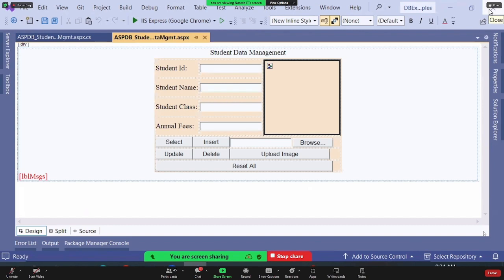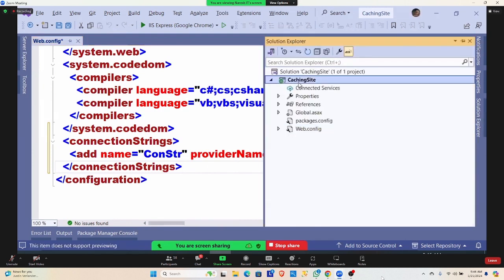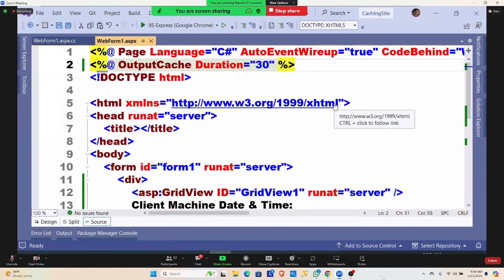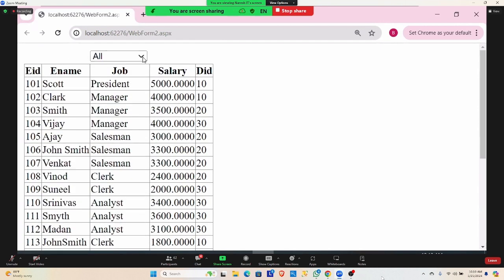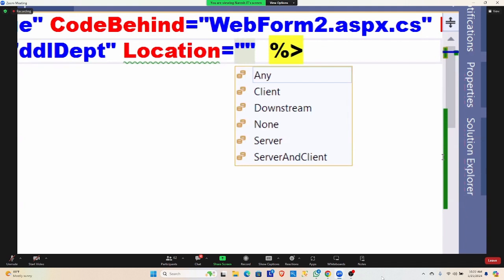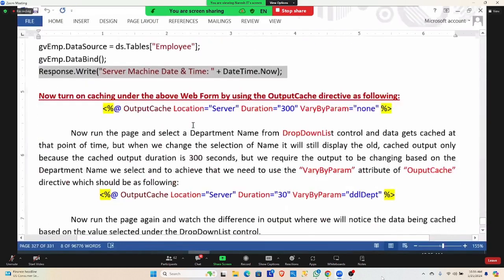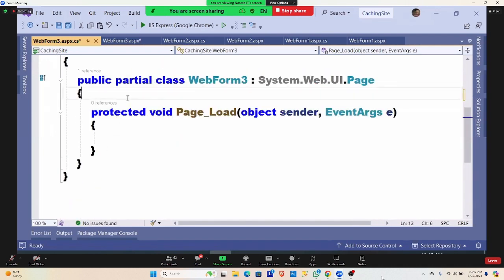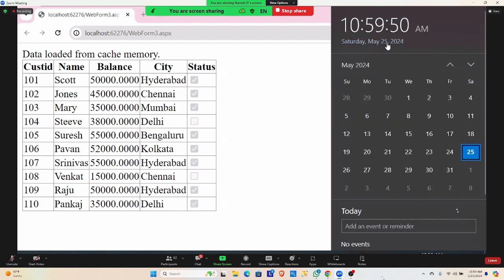Mastering Caching for State Management in ADO NET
Unlock the potential of caching in ADO.NET for state management with our comprehensive tutorial! Learn how to effectively implement caching strategies to enhance the performance and scalability of your data-driven ASP.NET applications.

Key Topics Covered:

Introduction to caching and its importance in state management within ADO.NET.
Exploring various caching techniques: data caching, query result caching, and object caching.
Step-by-step guide to implementing caching in your ADO.NET applications.
Practical examples of using caching to store and retrieve data efficiently, reducing database load and improving response times.
Strategies for cache invalidation, expiration policies, and dependency management to ensure data consistency.
Best practices for optimizing cache performance, maintaining data integrity, and ensuring security.
By mastering caching techniques in ADO.NET, you'll be able to build robust, high-performing, and scalable data-driven applications. Watch now and take your ASP.NET development skills to the next level!